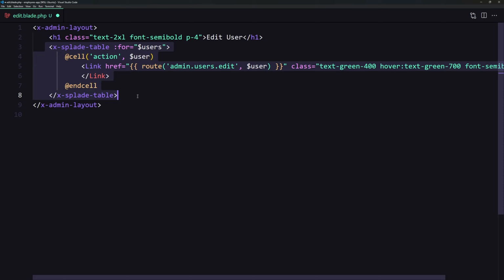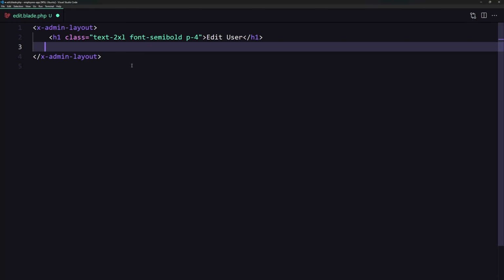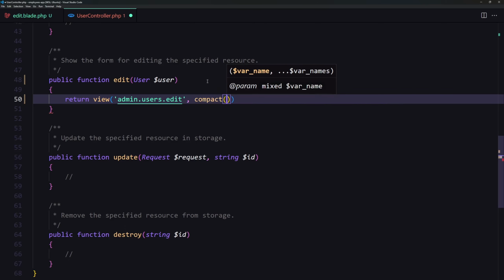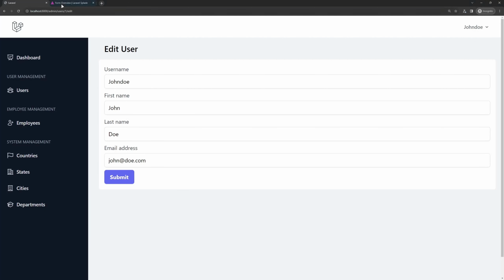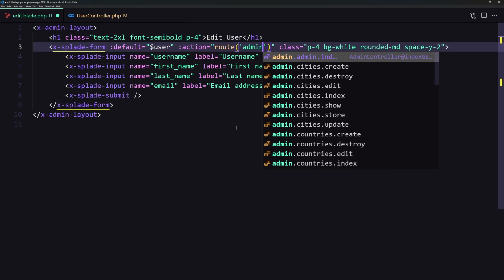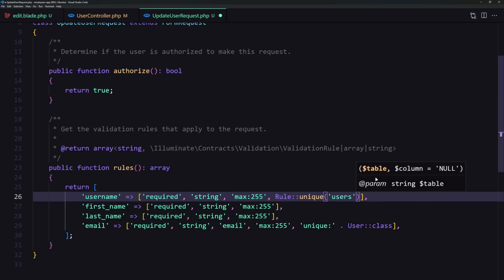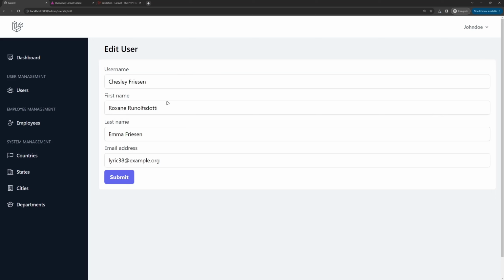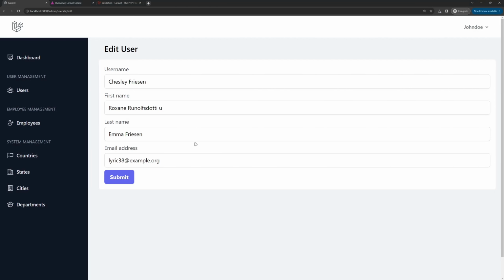8 Update User with Splade Form | Laravel Splade Tutorial Employees Management Project